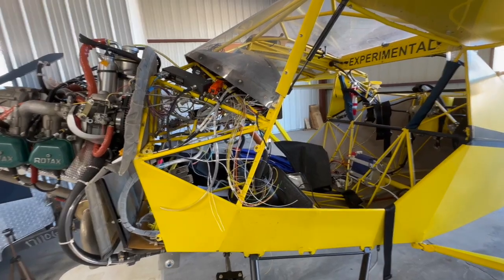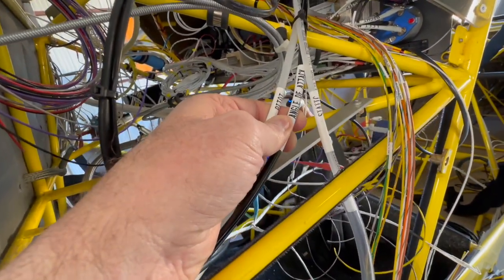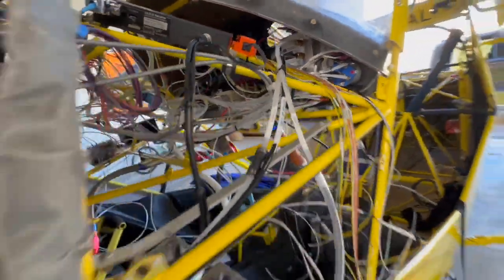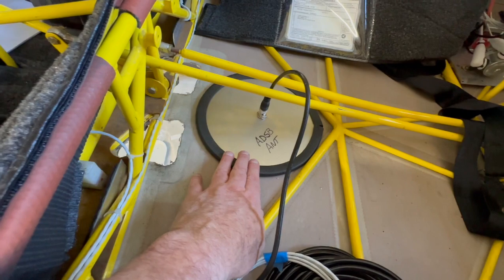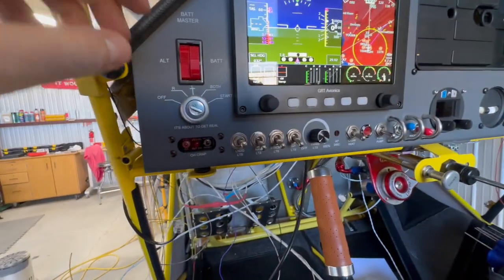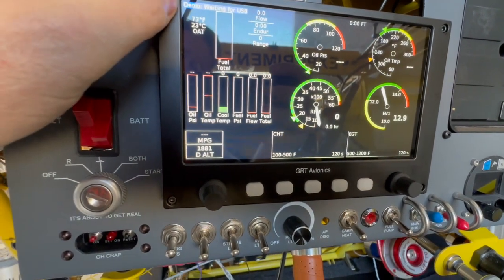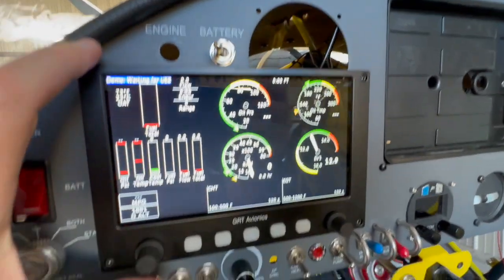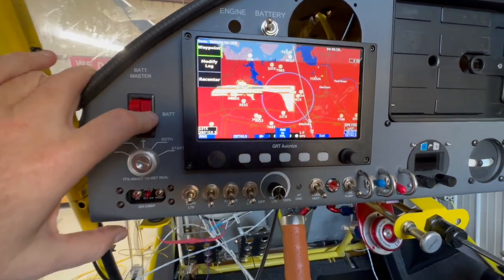RedRiver Fox - Grand Rapids EFIS Installation - Part Deux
This is my mid installation update on getting the GRT Sport EX installed.  It's going really well so far.